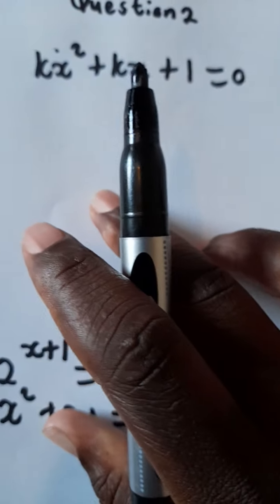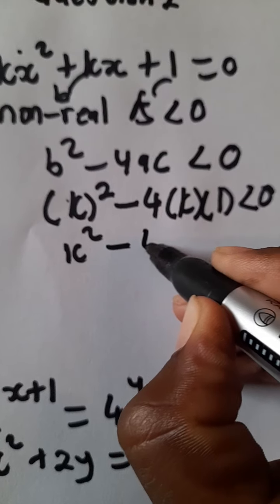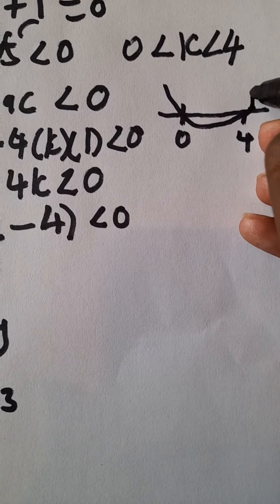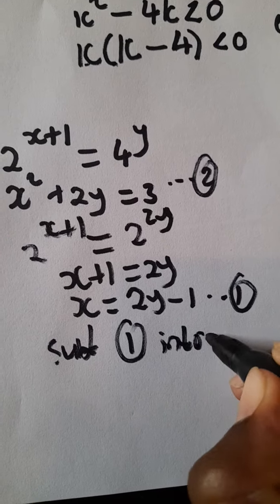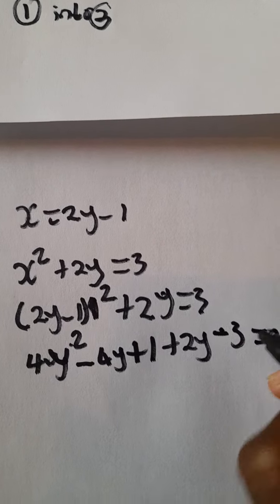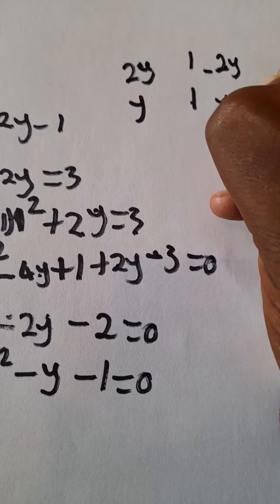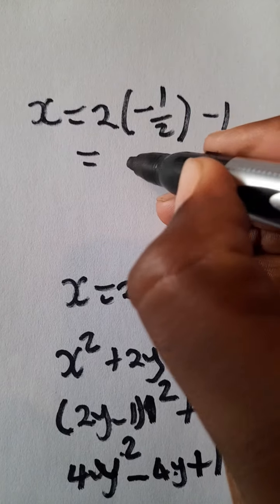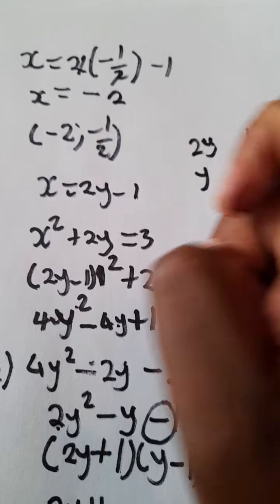Question 2 paper 1 Mathematics September 2016 Prelim (Gauteng)